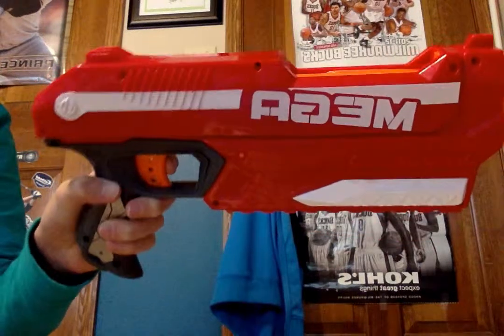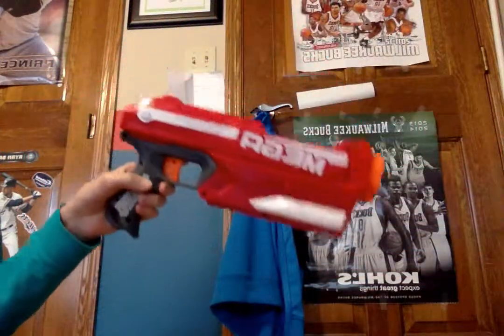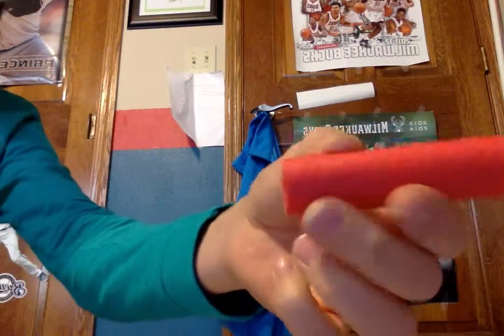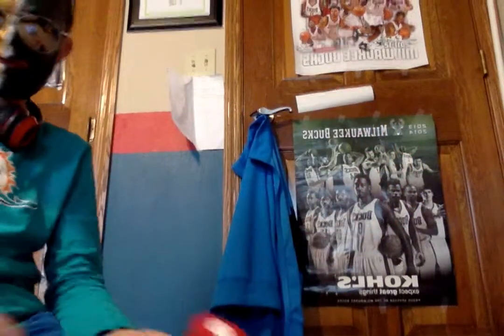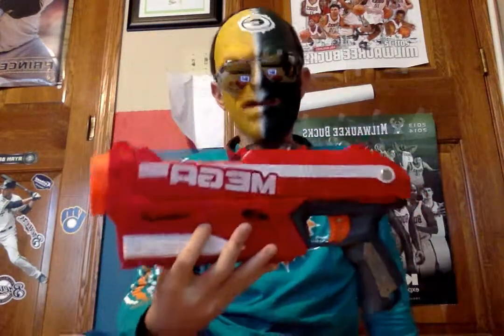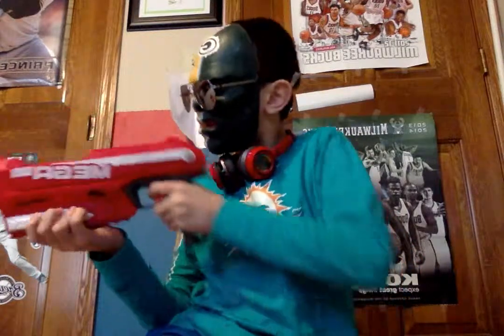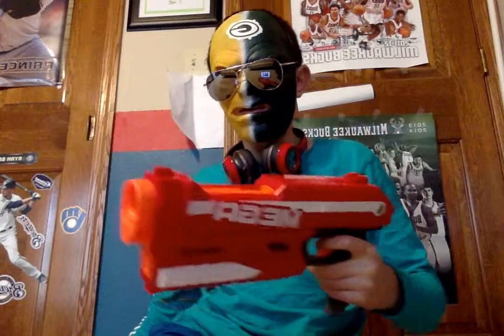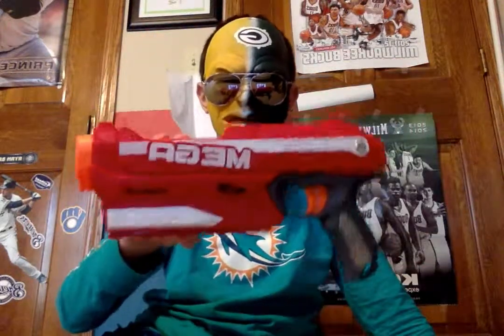Nerf Review: Nerf Mega Magnus.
The 1st ep. of Nerf Review, Featuring, Professor football